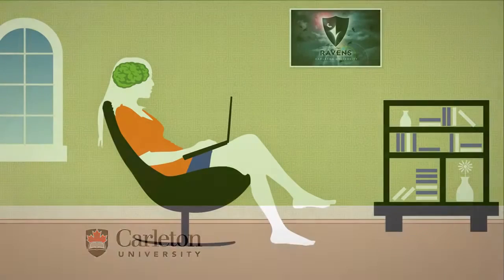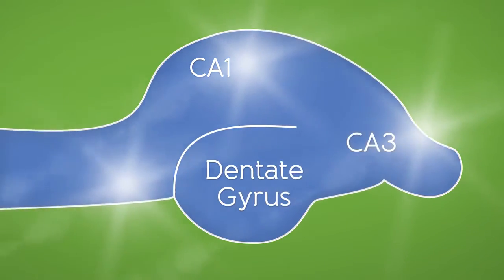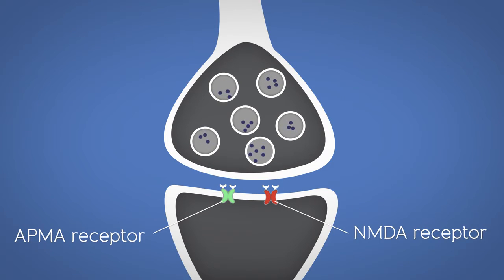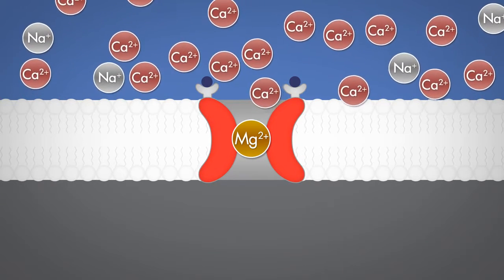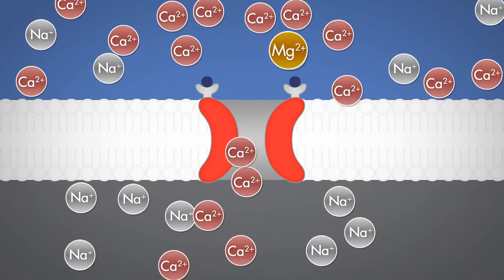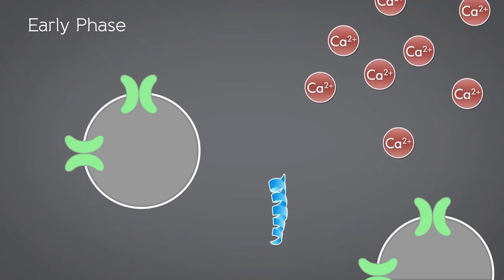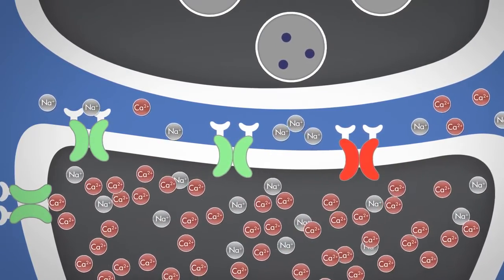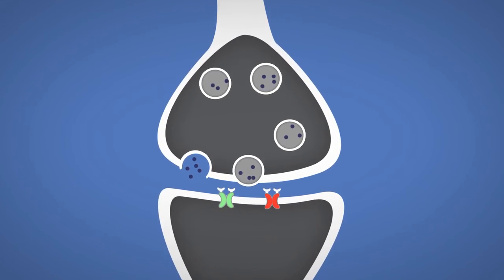Neuroscience Long Term Potentiation Memory